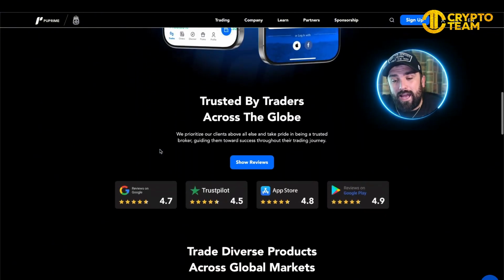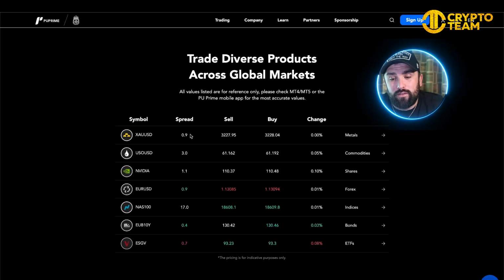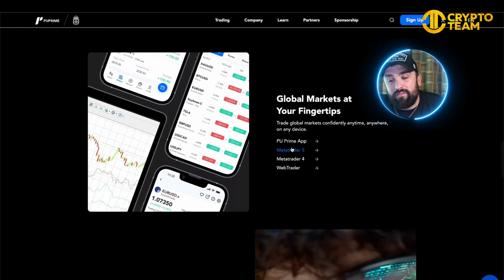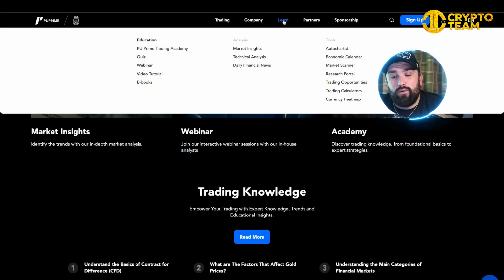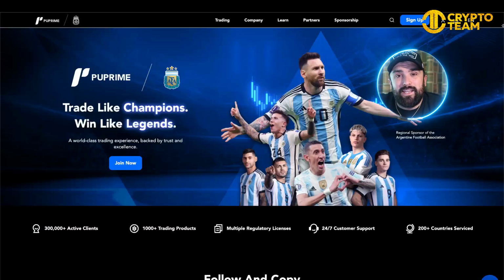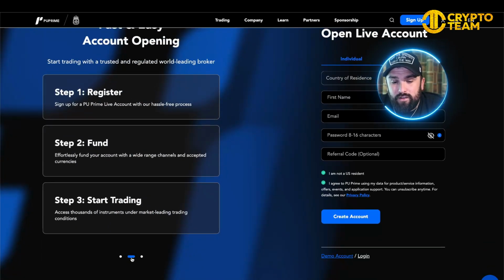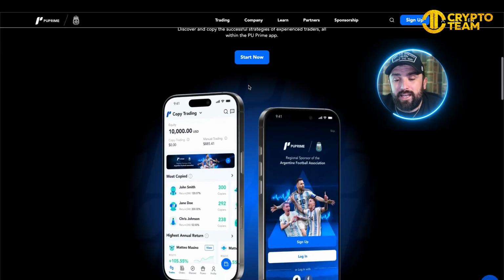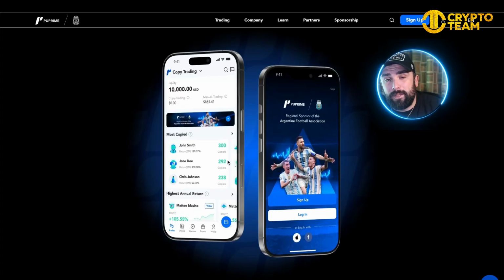Forex Brokers Reviews : Start Trading in 3 Steps with PU Prime!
Ready to elevate your trading game? 🌟 In this Forex Brokers Reviews video, discover how to Start Trading in 3 Steps with PU Prime! 🚀 Whether you're a beginner or an experienced trader, this broker offers everything you need to succeed in forex, stocks, commodities, and more. With PU Prime's world-class trading experience (now a proud sponsor of the Argentine Football Association ⚽️), you're in for a secure, trusted, and seamless trading journey.

Why choose PU Prime? For starters, their insanely low spreads — imagine trading gold with a tiny 0.9 spread! 💰 Compare that to other brokers with spreads as high as 25, and you'll see why PU Prime stands out. Plus, with multiple platforms like the PU Prime app, MetaTrader 4 & 5, and WebTrader, you can trade anywhere, anytime. 📱💻 Not to mention, their extensive educational resources — from trading academies to quizzes and webinars — are perfect for keeping your skills sharp, whether you're just starting out or looking to advance. ✅

Starting is as easy as 1-2-3:
1️⃣ Register for a PU Prime Live Account with a hassle-free process.
2️⃣ Fund your account using a variety of channels and accepted currencies.
3️⃣ Start trading — manually or with PU Prime’s copy trading feature, where you can mirror the strategies of top traders. 🙌

Worried about risks? PU Prime’s educational tools ensure you’re always learning while earning. 🧠💡 Want to dip your toes in? Start with just $100, learn through their resources, and grow your portfolio confidently. With some traders achieving 15-20% returns monthly, this is an exciting alternative to low bank interest rates! 💹

Don't miss out on this Forex Brokers Reviews guide to Start Trading in 3 Steps with PU Prime! Let's make trading simple, effective, and profitable together! 💪✨

Forex Brokers Reviews : Start Trading in 3 Steps with PU Prime is your gateway to smarter trading. Are you ready? ⬆️

CHAPTERS:
00:00 - How to Sign Up to PRIME XBT
00:27 - PU Prime Overview
00:39 - PU Prime Spreads Explained
01:22 - PU Prime Educational Resources
02:17 - Signing Up for PU Prime
02:44 - PU Prime Copy Trading Features
03:36 - OUTRO